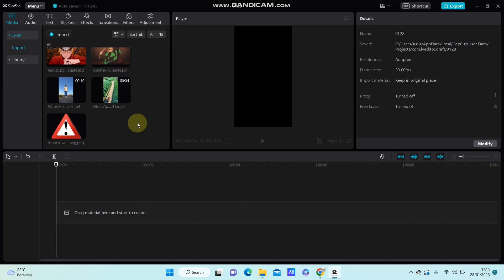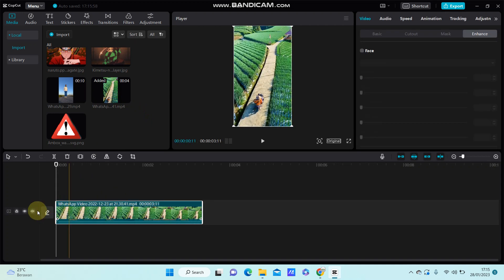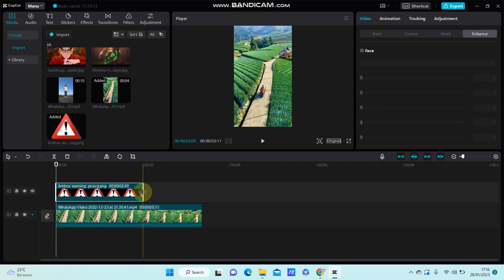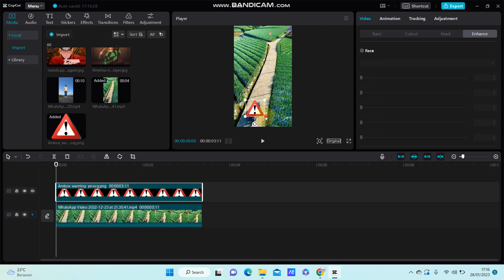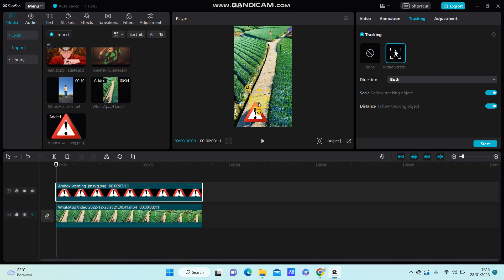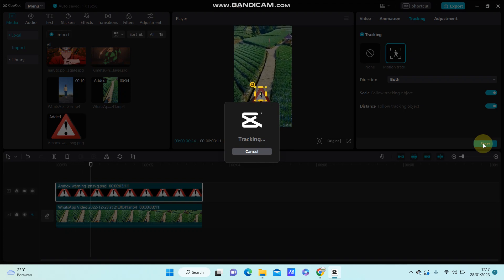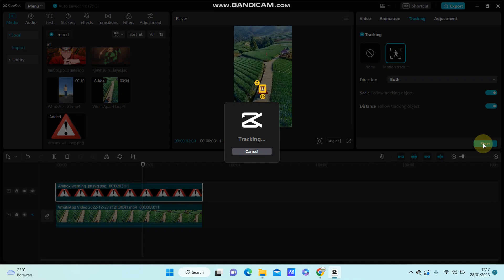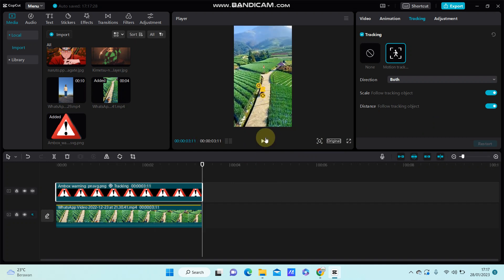NEW How To Use Motion Tracking Feature On CapCut PC New Update February 2023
This tutorial will show you how you can Use Motion Tracking Feature On CapCut PC.